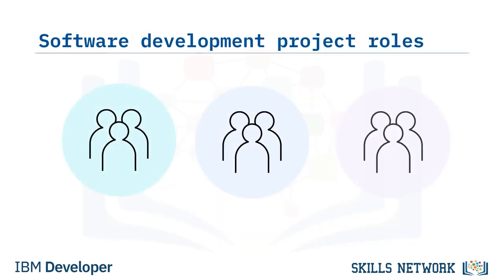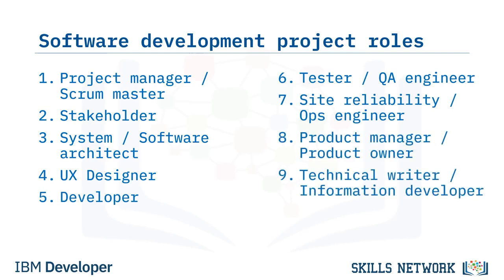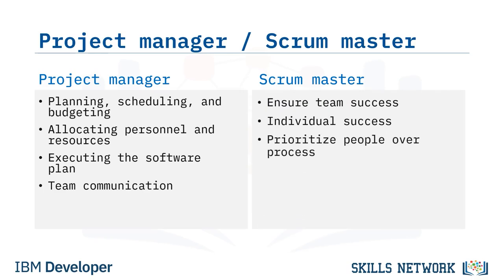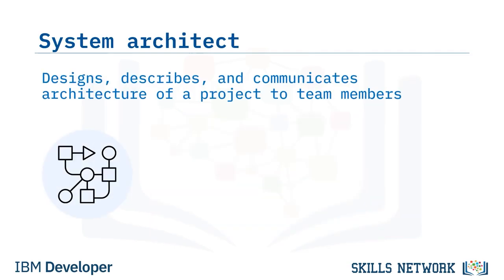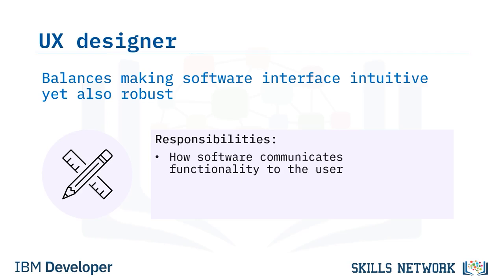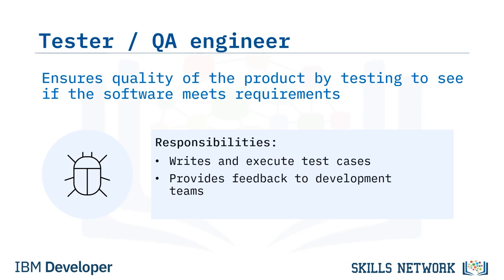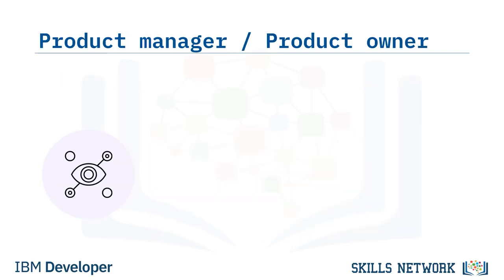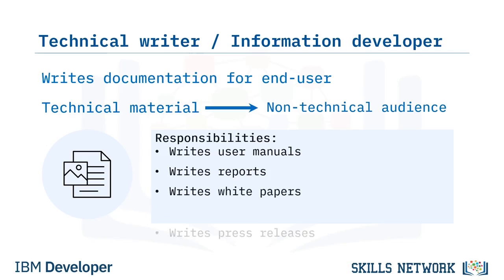Roles in Software Engineering Projects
In software engineering projects, roles define specific responsibilities and functions team members fulfill to ensure project success. Common roles include:

1. Project Manager: Oversees planning, execution, and delivery, ensuring the project stays on schedule and within budget.

2. Software Developer: Designs, codes, and tests software solutions.

3. UI/UX Designer: Focuses on user interface and experience design, creating intuitive and user-friendly applications.

4. Quality Assurance (QA) Engineer: Tests and ensures the software meets quality standards and is bug-free.

5. DevOps Engineer: Manages infrastructure, deployment pipelines, and ensures smooth integration and delivery processes.

6. Business Analyst: Bridges the gap between business needs and technical implementation by gathering and analyzing requirements.

7. Product Manager: Defines the product vision, roadmap, and features based on market needs.

8. Database Administrator (DBA): Manages and optimizes databases for performance and reliability.

9. System Architect: Designs the system's overall structure and ensures scalability and efficiency.

Each role collaborates to ensure the software aligns with business goals, technical standards, and user needs.